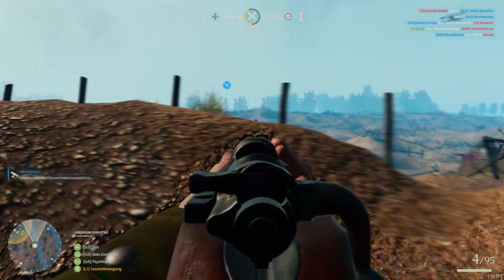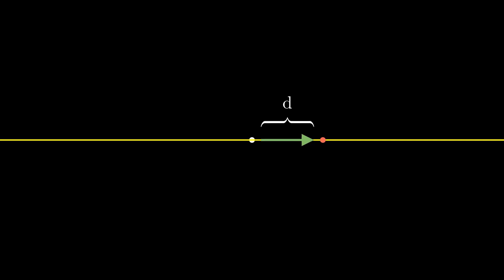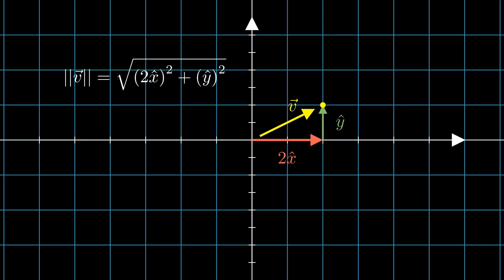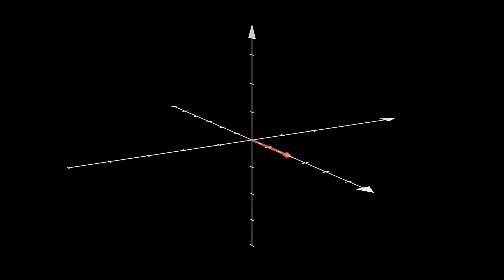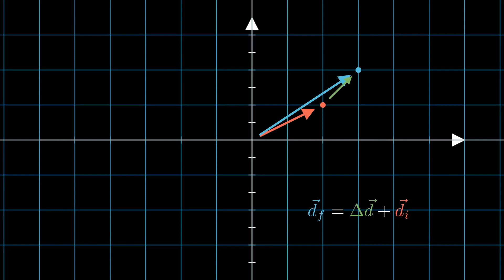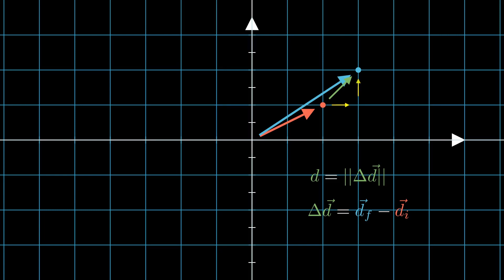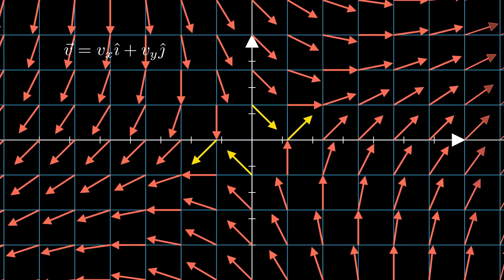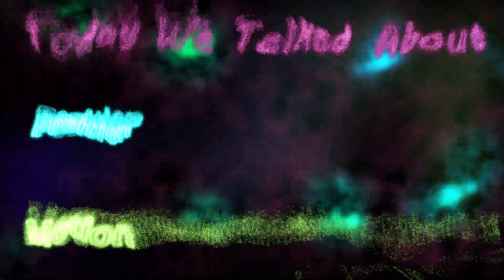Math and Physics for Game Developers | Part 1 | Position and Motion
Hello, in this video I will start my new series on game development and the math and physics needed to understand certain processes.

We'll see how this goes I don't really have any ideas

0:00 Intro
0:43 Defining Position
2:11 Position in Multiple Dimensions
2:54 Other Notations
3:37 Motion
4:26 Velocity
5:16 Relationship with Calculus
5:38 Acceleration
5:53 Momentum
6:16 Outro